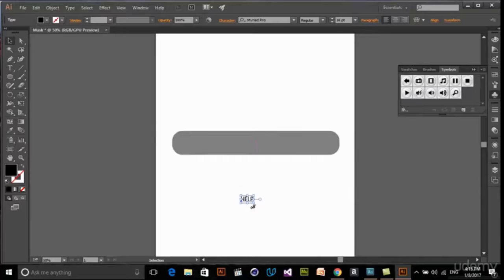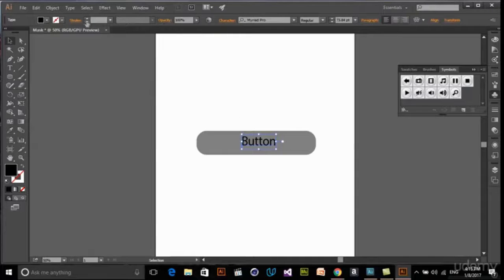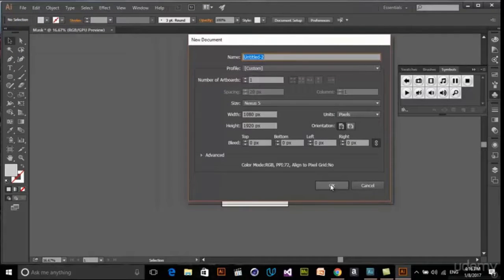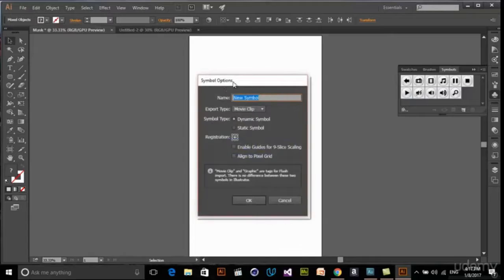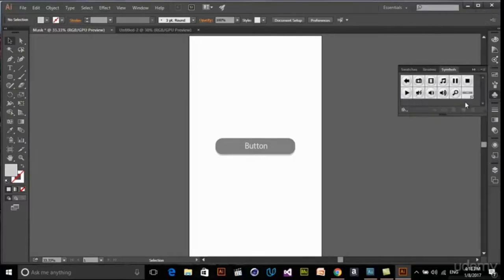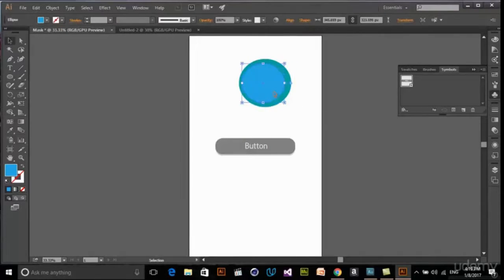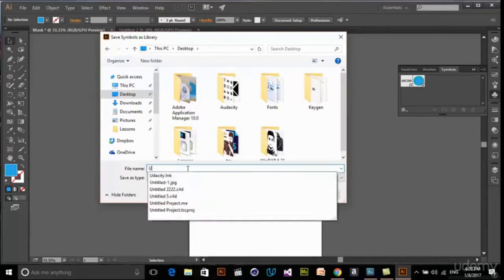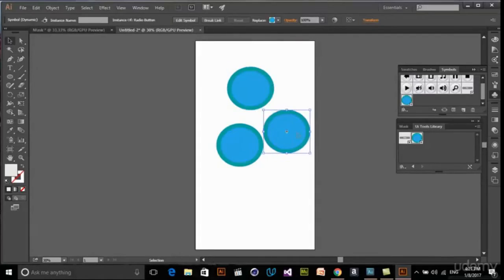Adobe illustrator for UI/UX Design – Sec 3 Using Adobe Illustrator – Lec 6 03 UI Tools Library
How to use Adobe illustrator for UI/UX Design all things you need to know.

Nowadays UI/UX Design is the important phase of creating almost any device or software and it makes User interface and User Experience design a trendy and popular job.

Most of traditional graphic design people who are design for printable contents shifted their field of design to UI Design and most of the newbies confuse about some option and software that are available for UI/UX Design They are stacked on which software is good? which one is good? and many more questions.

So, in this class I am gone teach you how to use one of the powerful graphic software Adobe illustrators for UI/UX Design, this will be a short overview on some of tools that you might need of them on processing of UI/UX Design in Adobe Illustrator.

Features of this class:

1- Easy to follow.
2- Project oriented.
3- Project file.

• Use Adobe Illustrator for UI/UX Design.
• Creating Professional UI Designs in Short time.
• Creating UI Tools Libraries.

• Nothing more than having a PC/Mac and Self-confidence.

Who this course is for:

• People with a little bit knowledge of Graphic Software.

🔎 (Links)

from others.